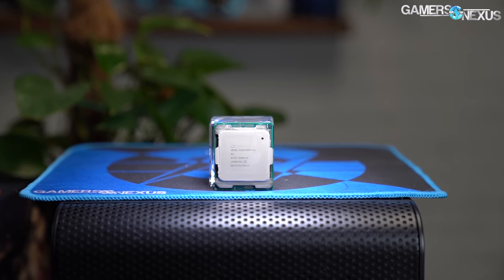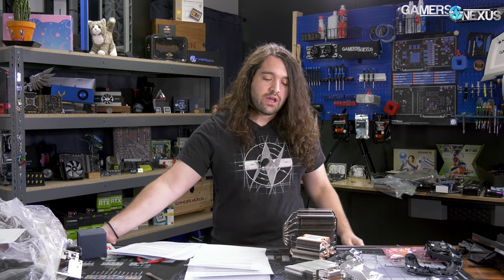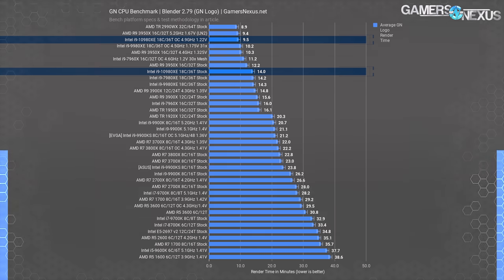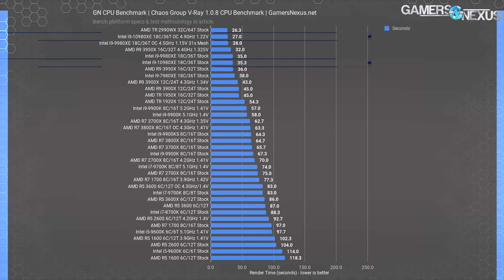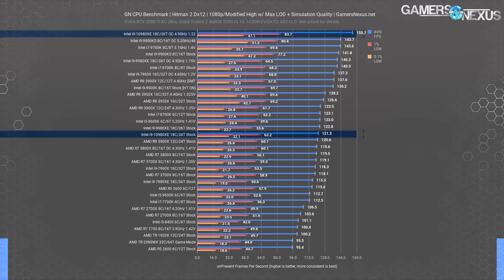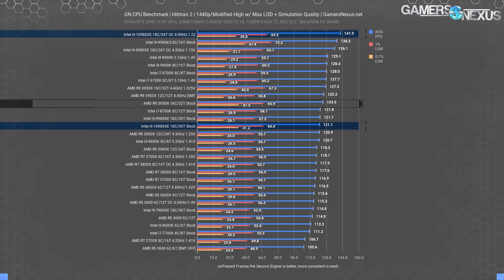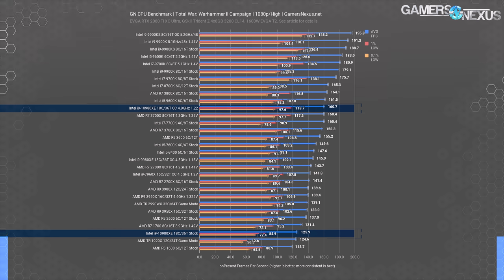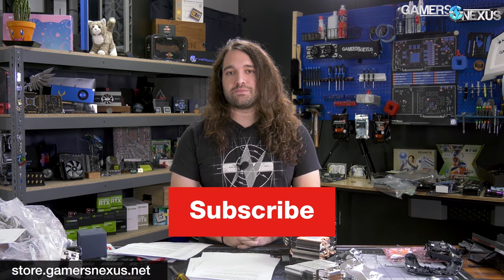Intel Core i9-10980XE CPU Review: Premiere, Blender, Overclocking, & Power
This review looks at the Intel i9-10980XE CPU benchmarks as it matches up versus the 9980XE, 7980XE, 2990WX, and AMD 3950X. The TR3 parts are in the next video.

Or hit the search page for the Threadripper 3970X on Amazon

At time of publication for this content, the AMD Threadripper 3970X and 3960X CPUs hadn't yet been launched, but we will have videos within a few hours (at embargo lift) to review those new CPUs. For this one, we're reviewing the Intel Core i9-10980XE vs. the previous 9980XE, 7980XE, new AMD R9 3950X, and previous TR 2990WX, along with other CPUs (like the 9900K). Overclocking gets a big focus here, but we also benchmarked CPUs in video editing and rendering applications (Adobe Premiere), 3D modeling software (Blender), compression and decompression workloads, and gaming.

GN Modmats are in stock and shipping now! We are also working with Eden Reforestation Projects to plant 10 trees for every item we sell during November

Editorial, Testing: Steve Burke
Testing: Patrick Lathan
Video: Keegan Gallick, Andrew Coleman